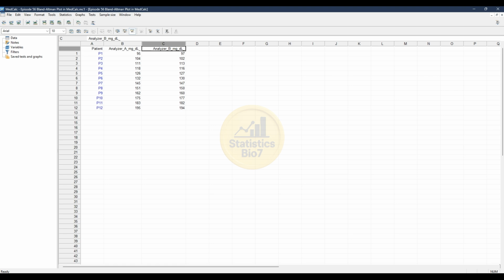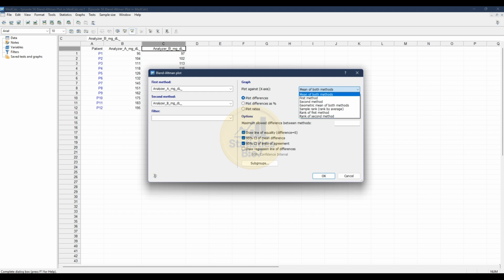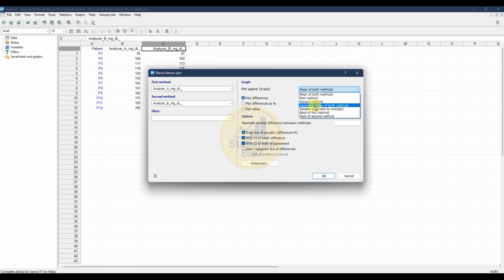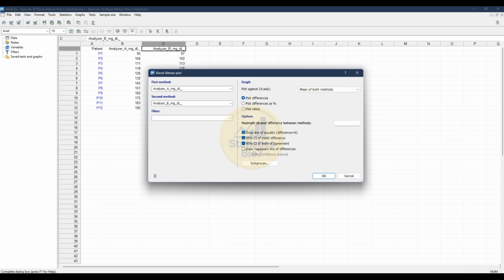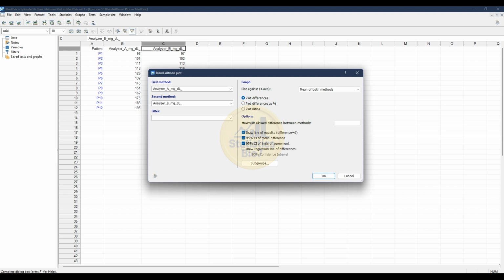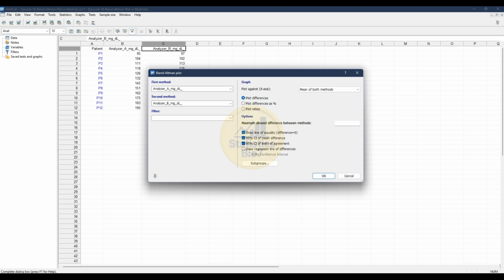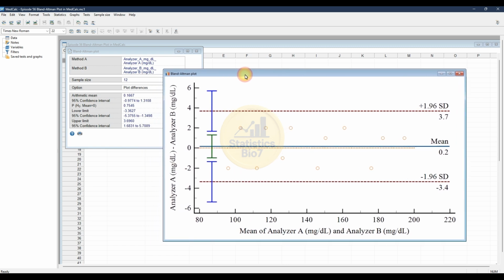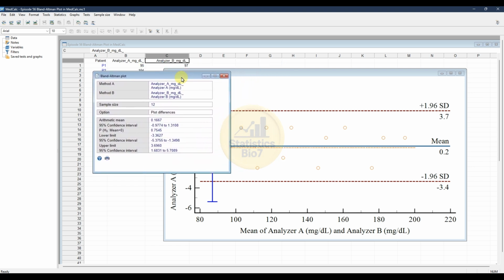Bland-Altman Plot in MedCalc | Complete Method Comparison Tutorial | Episode 56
Are you comparing two laboratory instruments or clinical measurement methods? In this comprehensive MedCalc tutorial, you'll learn how to perform Bland-Altman Plot Analysis to evaluate the agreement between two quantitative measurement methods.

This episode explains every Bland-Altman Plot option available in MedCalc, demonstrates a complete biomedical example dataset, and shows you how to interpret bias, limits of agreement, confidence intervals, and the final agreement plot.

📚 In this video, you'll learn:
What is a Bland-Altman Plot?
Why correlation is not enough for method comparison
When to use Bland-Altman Analysis
Biomedical example using glucose measurements
How to perform Bland-Altman Analysis in MedCalc
Explanation of every option in the Bland-Altman dialog
Plot against (X-axis) options
Plot Differences vs Percentage Differences vs Ratios
Maximum Allowed Difference
Line of Equality
95% Confidence Interval of Mean Difference
95% Confidence Interval of Limits of Agreement
Regression Line of Differences
Subgroup Analysis
Interpretation of Bland-Altman Results
Interpretation of Bland-Altman Plot

🎓 This tutorial is ideal for:

Medical Researchers
Clinical Researchers
Biomedical Scientists
Laboratory Professionals
PhD Scholars
MSc Students
Epidemiologists
Biostatisticians
Healthcare Researchers

📊 Full Article & Interpretation:
Bland-Altman Plot in MedCalc: Complete Guide to Agreement Analysis, Interpretation, and Method Comparison

📥 Download Dataset (Excel):
Available in the article above